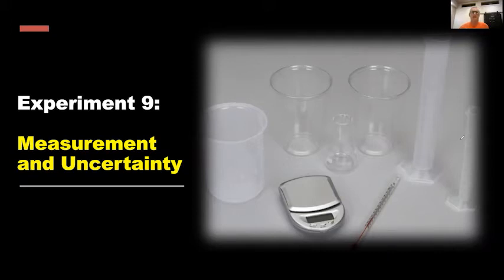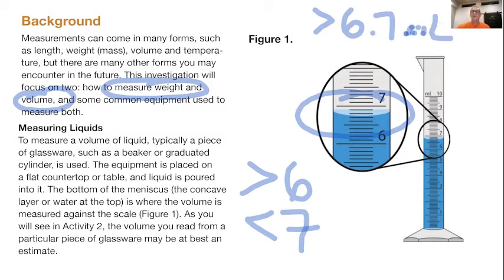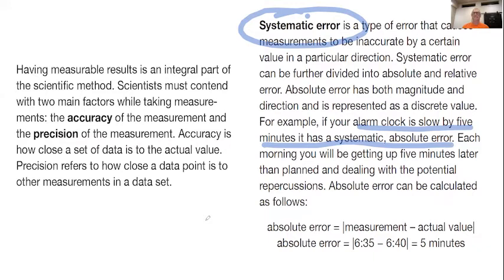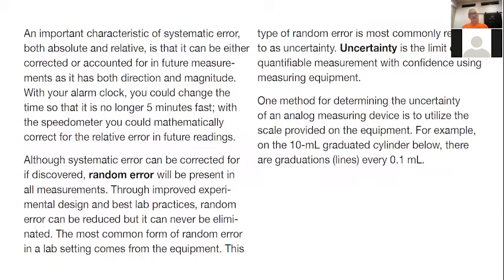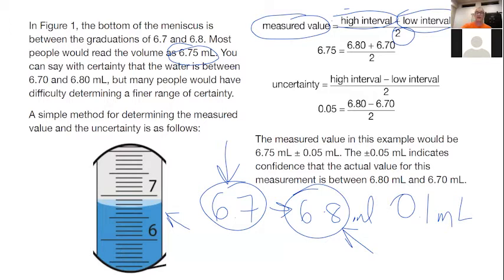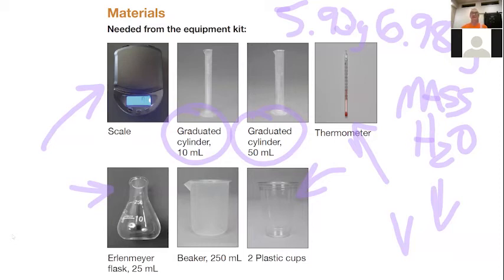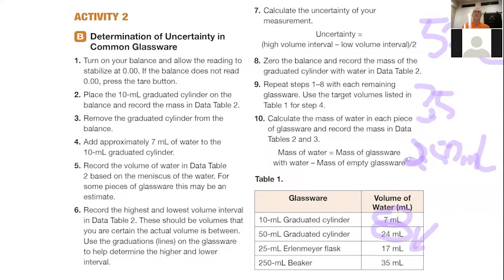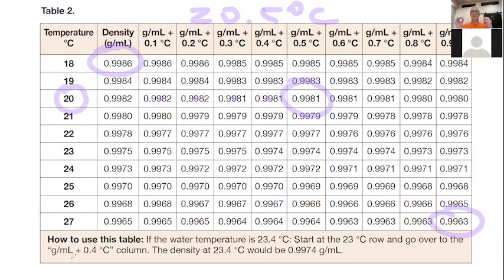Lab #9 Measurement & Uncertainty (Thur 10.7)